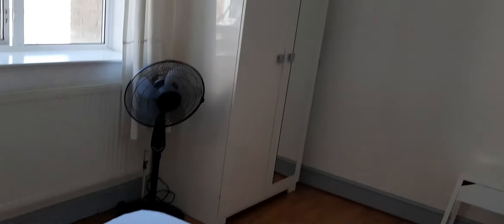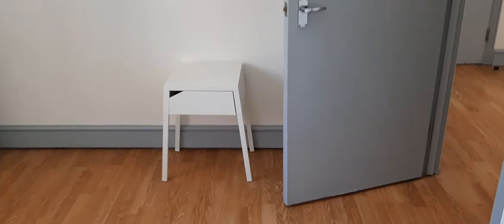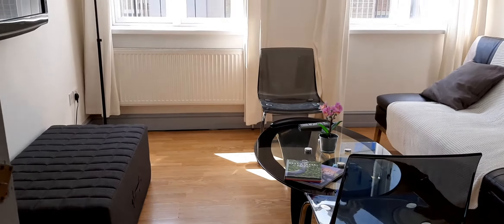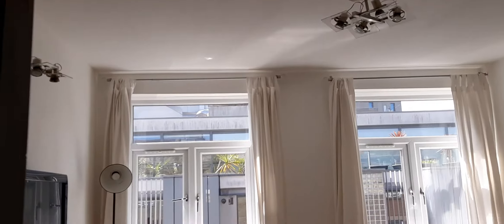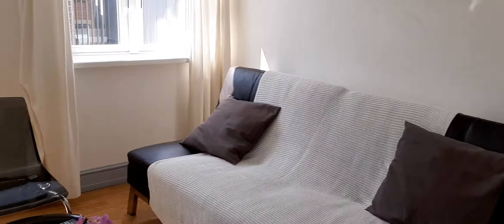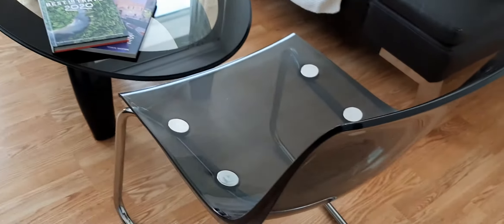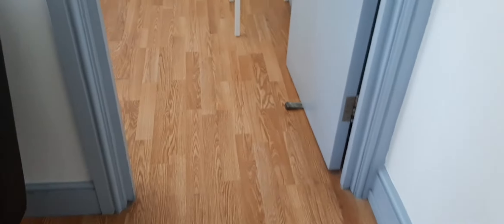Serviced 2-Bedroom Apartment in Tower Hamlets - Spotahome (ref 574264)